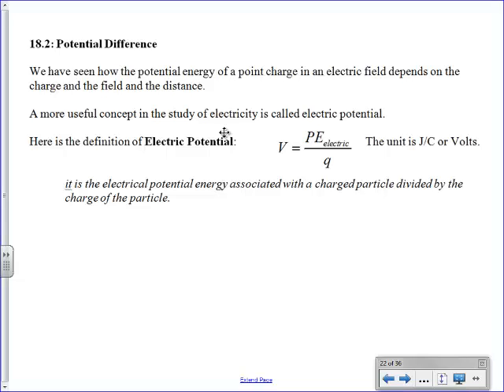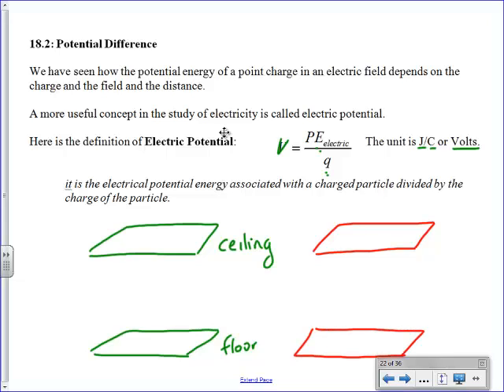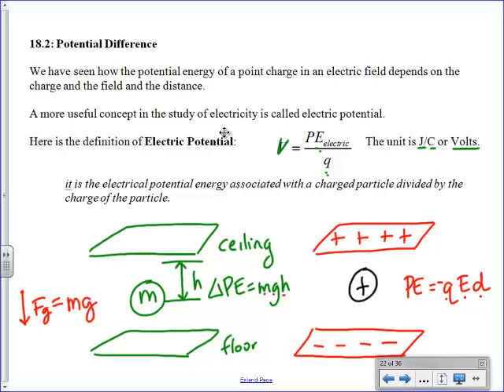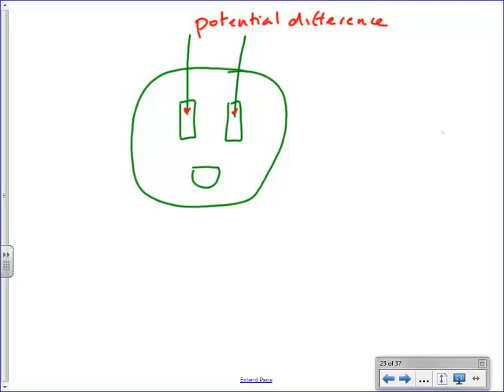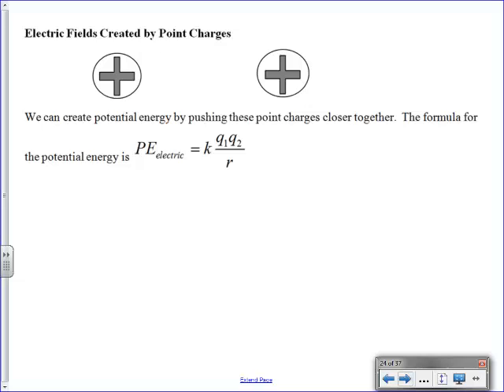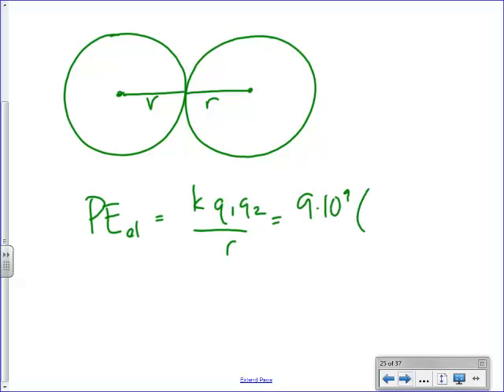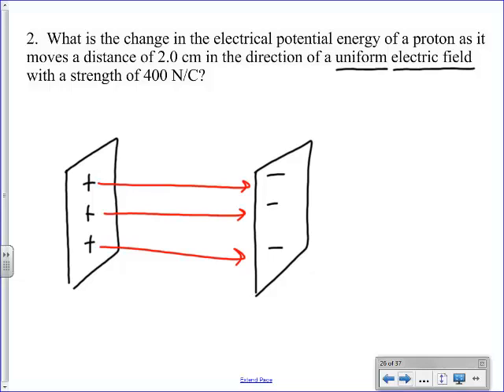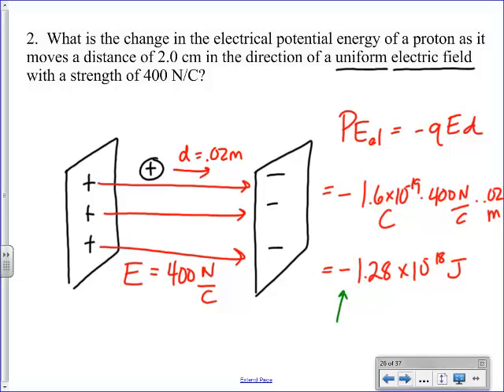Vodcast 7: Chapter 18.2 Potential Difference